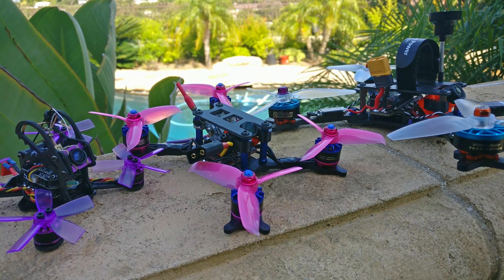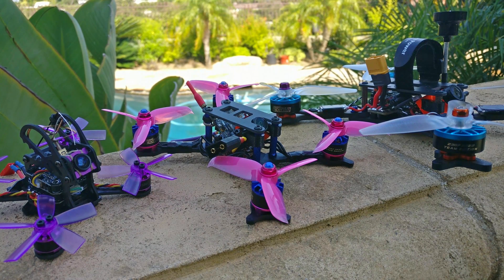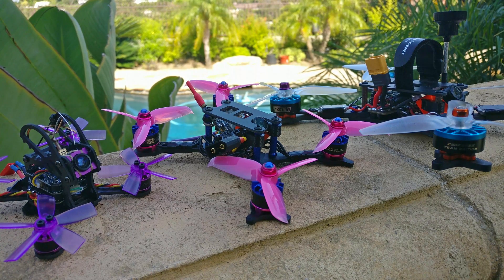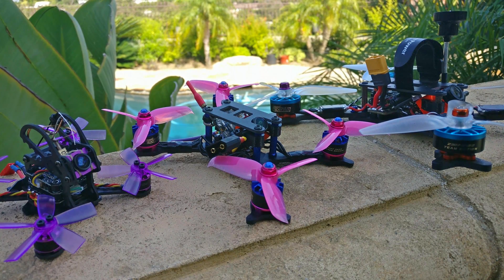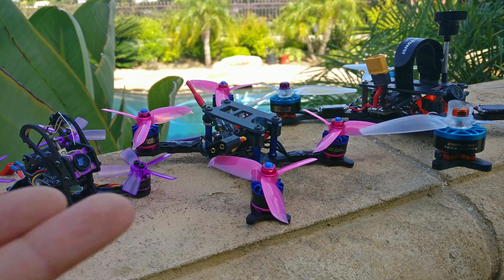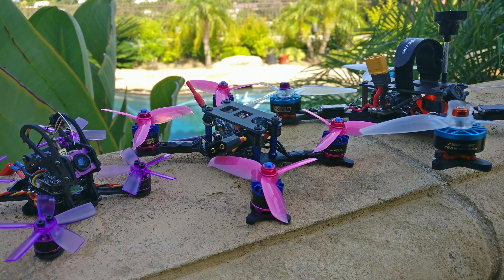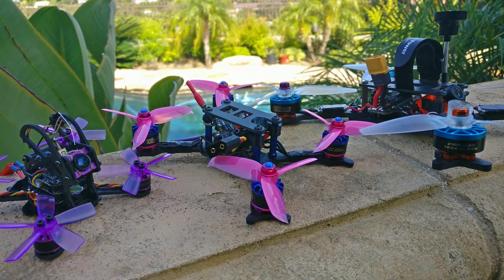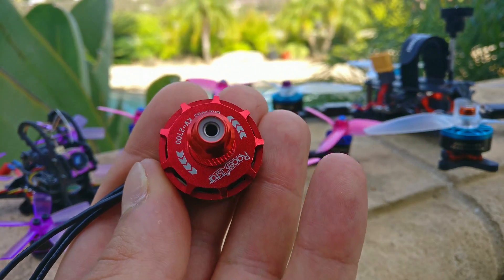Why does 5" feel so good? - Quad Theory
Disk Loading
Power/Weight
Gyroscopic effect
RPM requirements for thrust